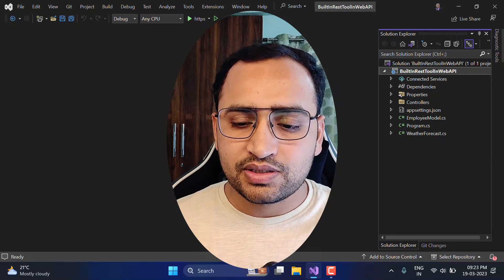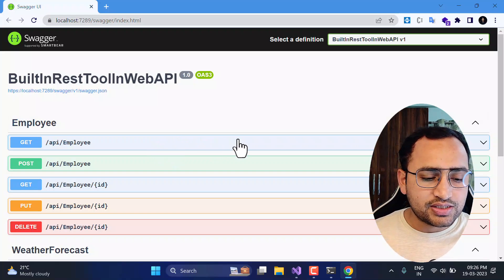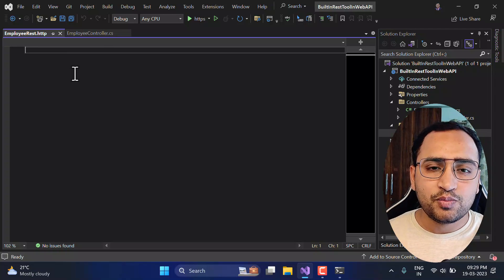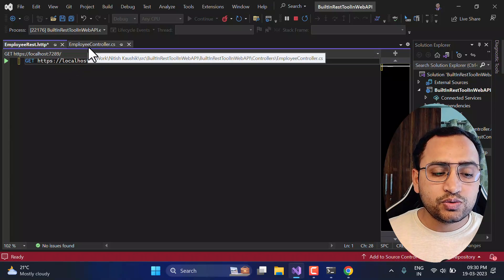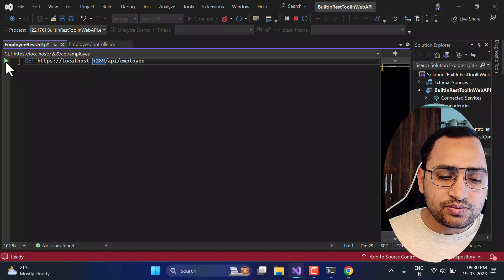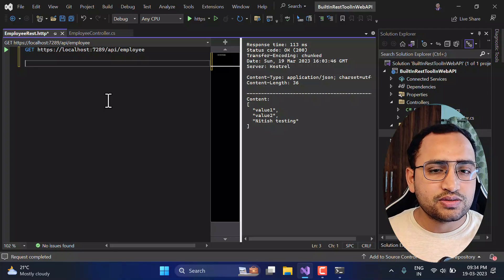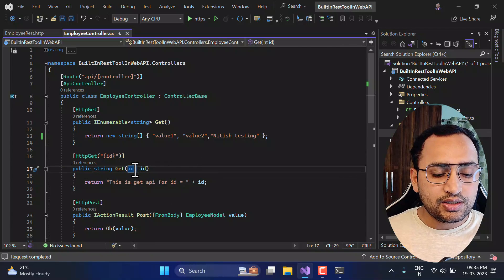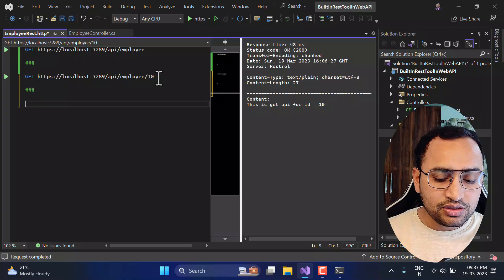Built in REST CLIENT (.http/.rest) file in Visual Studio 2022 | Best way to test the API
Visual Studio 2022 has a built-in REST Client to test the API or Microservices. This can be done easily by adding a new file with the .http/.rest extension.
The .rest/.http is a special file in visual studio 2022 v17.5 and has a preview window also.
We can test multiple APIs from a single http/rest file. After using this .http/.rest file there would not be any need of using Postman, swagger, or any other external tool.
This is also called as API development inner-loop.

Chapters:

00:00 Introduction to built-in rest tool in visual studio 2022
00:41 Setting up the sample application.
01:51 Setup the .rest/.http file in visual studio
03:17 Test and debug the HTTP GET API using .http file in visual studio
06:06 Pass the data in the URL using .http/.rest file
07:37 Test and debug the HTTP POST API using .http file
08:19 Pass the headers in the HTTP call using .http file
11:15 Pass Authorization header in the HTTP call
11:22 Test the HTTP PUT API using .http file
12:37 Add comments in .http file
13:45 Variables in .http/.rest file